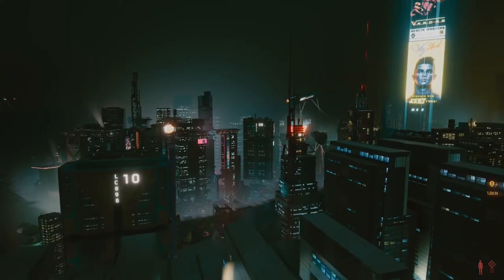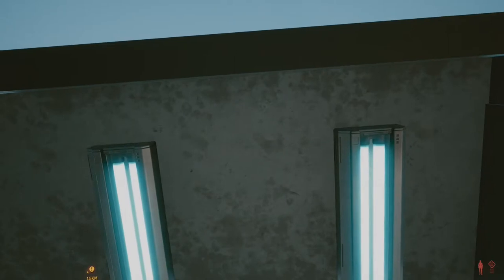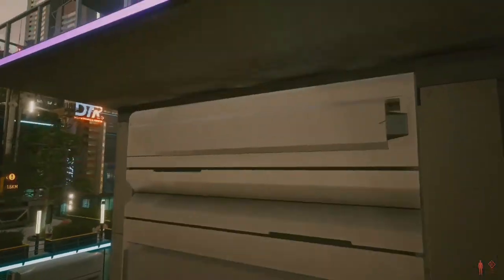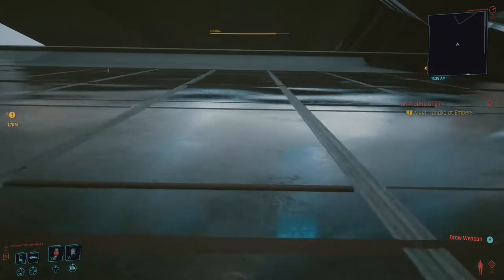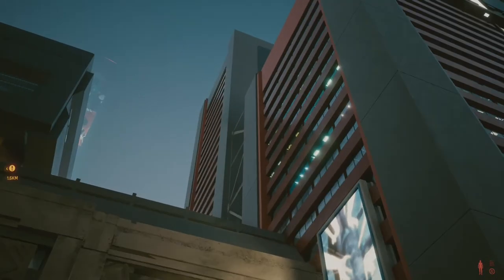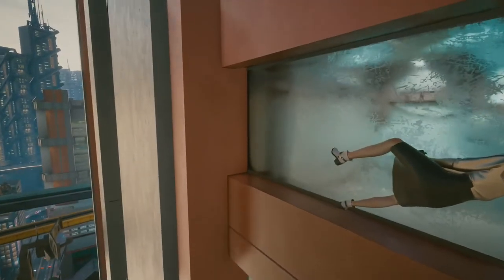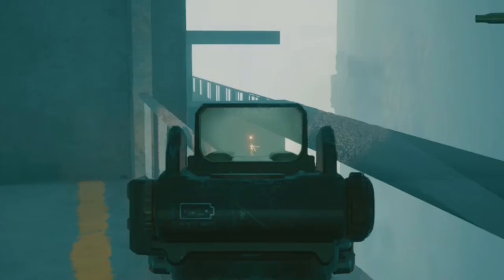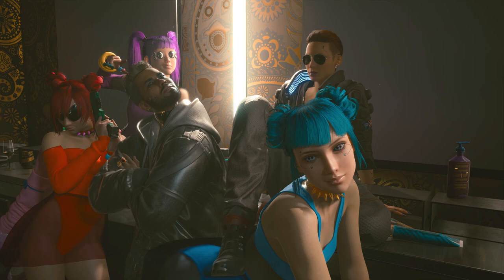Cyberpunk 2077: Climbing guide and glitch navigation.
Welcome folks, In this video I talk about the many ways you can perfect your climbing in Cyberpunk 2077 so you can reach those high up hidden places and enjoy the views of night city along with how to survive when the floor isn't really there. For more like this check out the channel or visit the twitch stream
0:00 Intro
0:43 Cybernetics
1:21The Basics
4:47 Photo Mode
5:55 Sloped buildings
6:31 Ledge propulsion
6:44 Other climbable surfaces
7:05 Climbing down (Alive)
7:27 Rooftop bar climb start the finish
11:52 At the top
12:14 Accuracy is key
12:25 How to know what's real and what's not
13:57 Thank you and catch you later